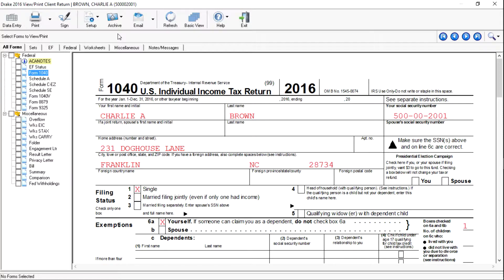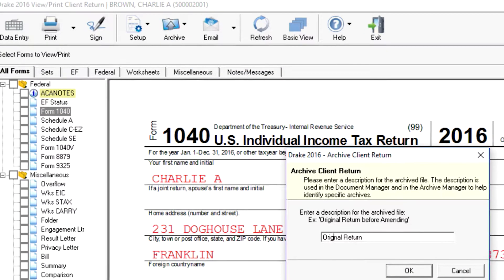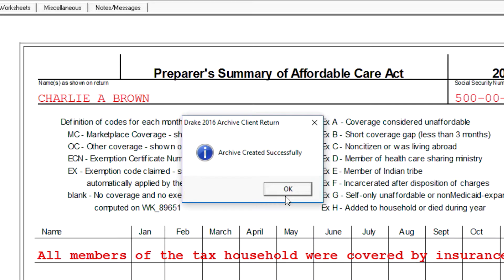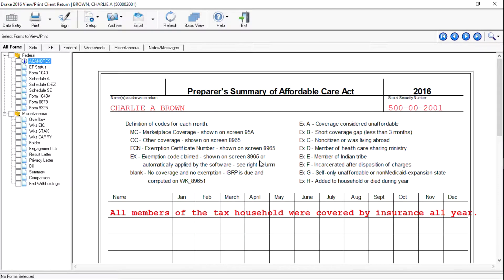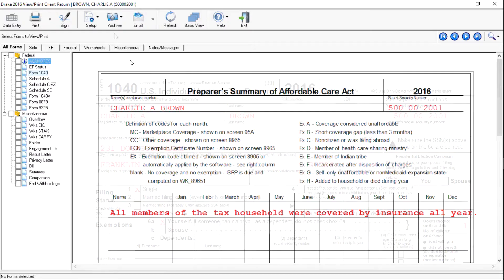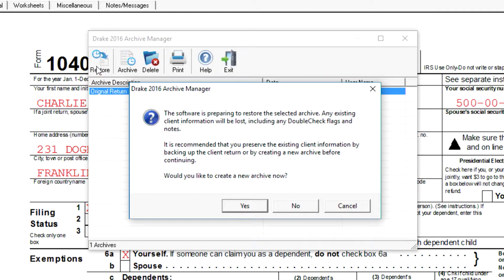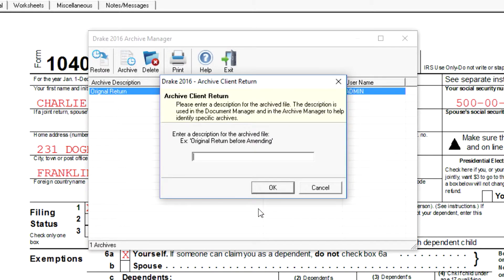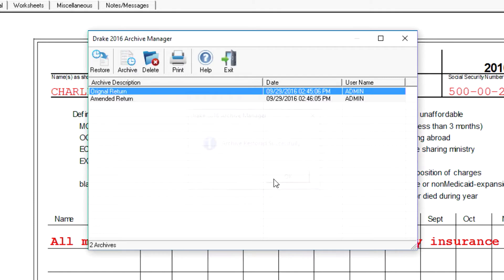Archiving A Return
Use the Archive Manager to archive returns and to review, restore, or delete the archived returns. This means you can save various versions of a return, such as the amended return and the original return prior to amending.